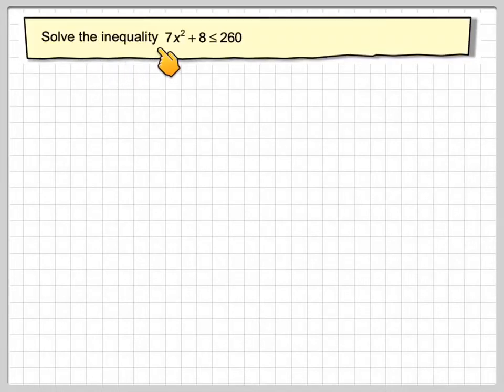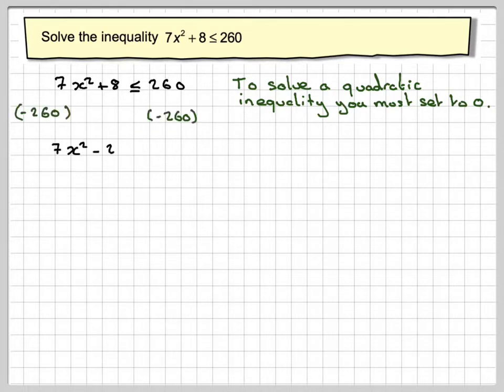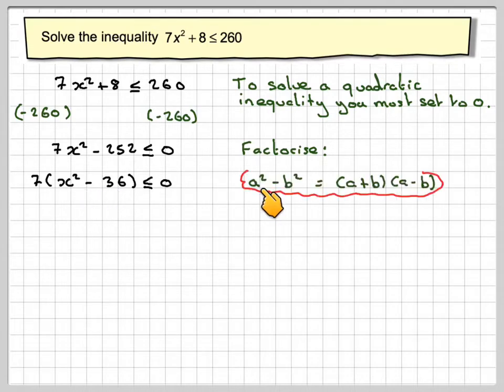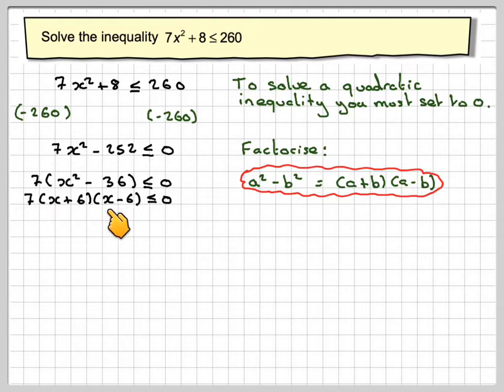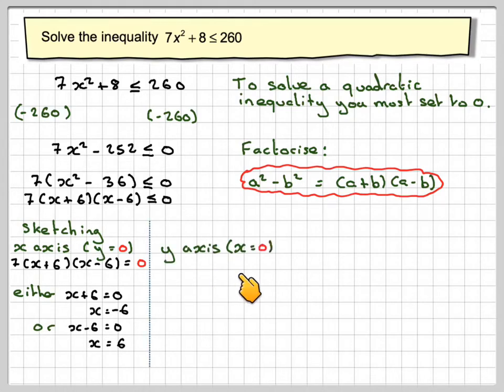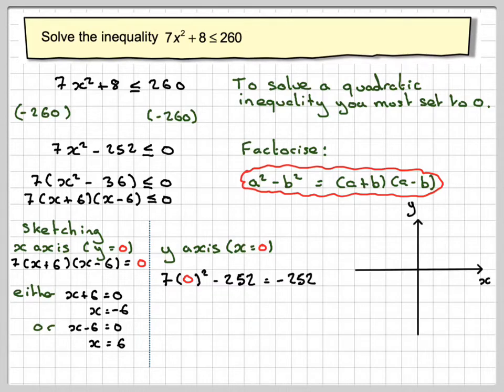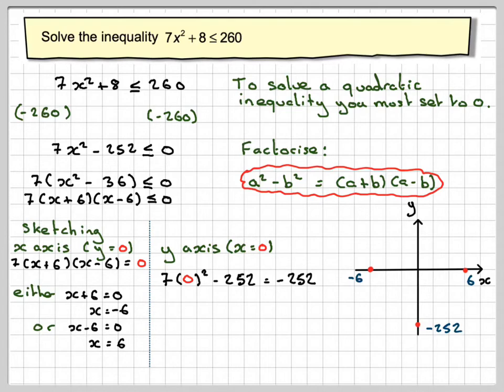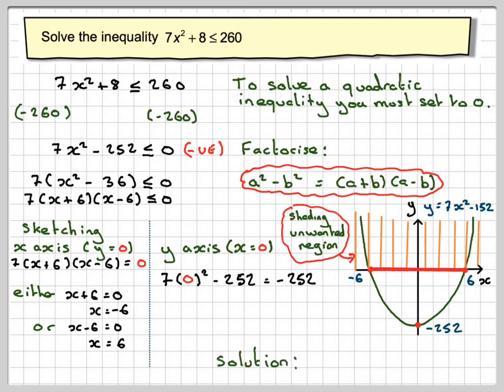Solving a quadratic inequality by sketching